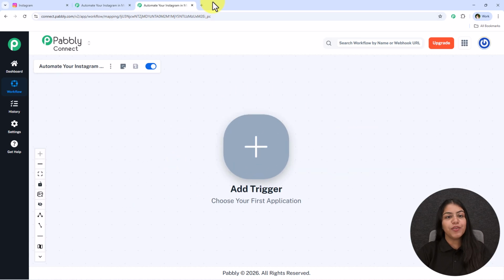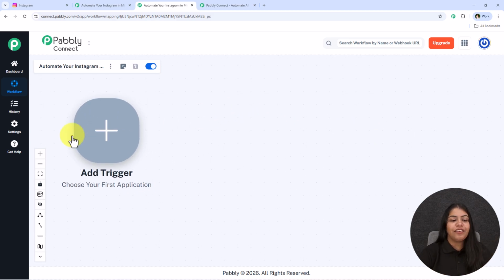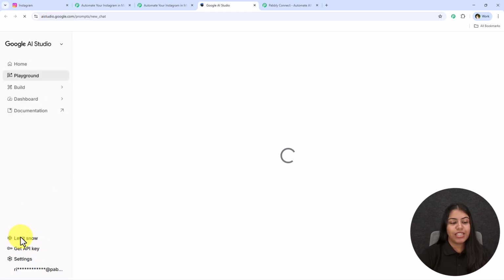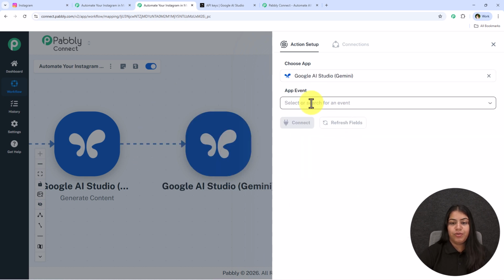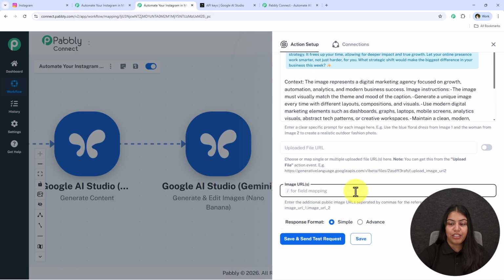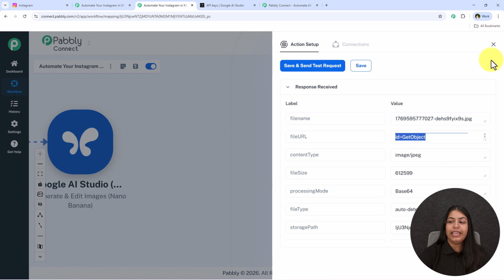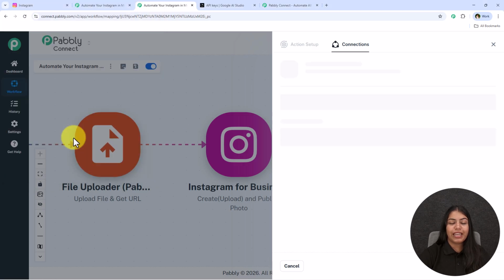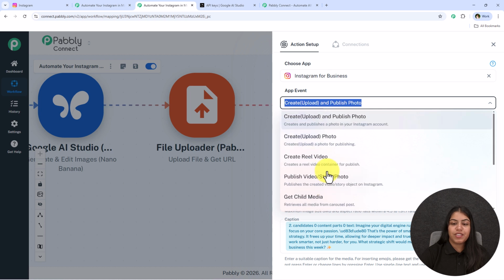Automate Your Instagram in Minutes Using Gemini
this tutorial shows how to automate instagram content in just a few minutes using ai powered workflows. it is perfect for beginners who want consistent posting without manual effort.
you will learn how to generate captions, prepare posts, and automate publishing using a simple setup. this helps remove daily content stress and keeps your account active.
by using automation, you can save time, improve consistency, and scale your social media presence while focusing on business growth instead of manual posting.

Use Case:-

With this setup, you’ll learn how to use Google Gemini AI to automate Instagram posts step-by-step—no manual writing or posting required. A daily or scheduled workflow triggers Gemini to generate fresh post captions, ideas, or hashtags based on your niche, then automatically sends that content to your Instagram account through an automation tool for publishing. This lets you stay consistent, save hours of content creation time, and grow engagement on autopilot—perfect for creators, brands, and businesses looking to scale their Instagram presence with AI.

Benefits of Pabbly Connect:

1. Automation: Save time, money, and resources by automating tasks.

2. Integration: Connect various web services to create efficient workflows.

3. Security: Enjoy industry-standard security for your data.

4. Scalability: Easily add new applications and services to your workflow.

5. Cost-effective: Choose from plans suitable for different business sizes, with no charges for internal tasks.